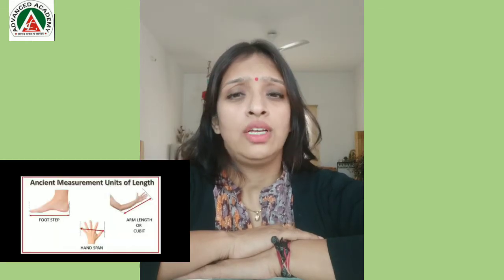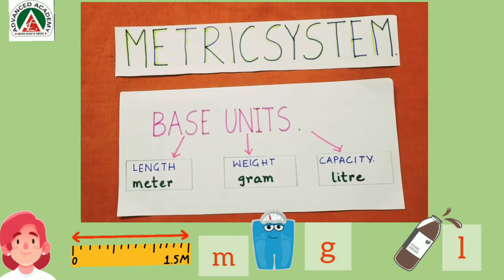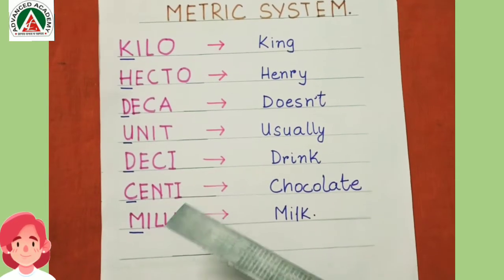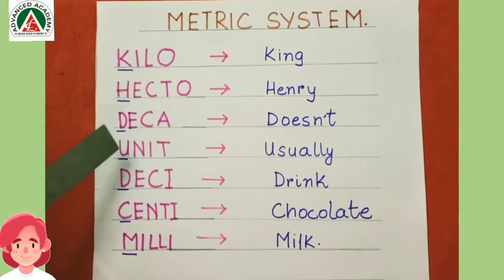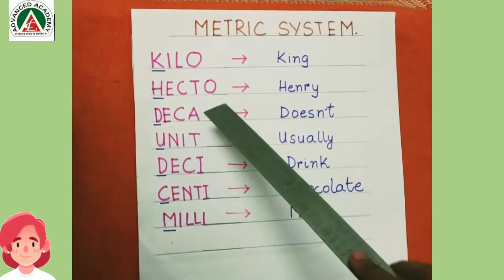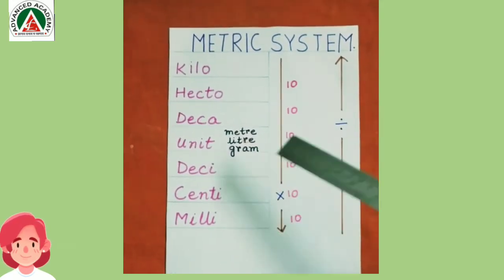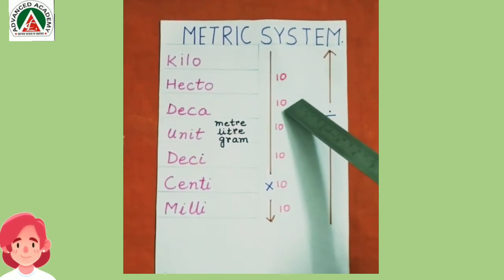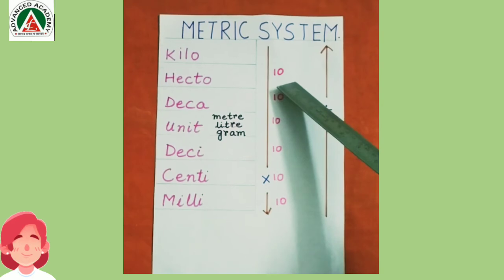Measurement Mathematics metricsystem temperature